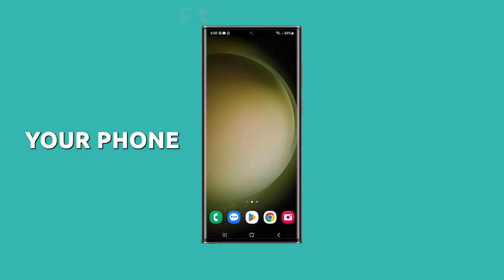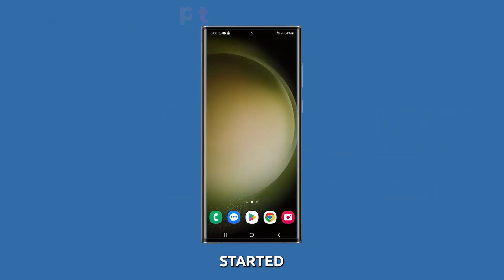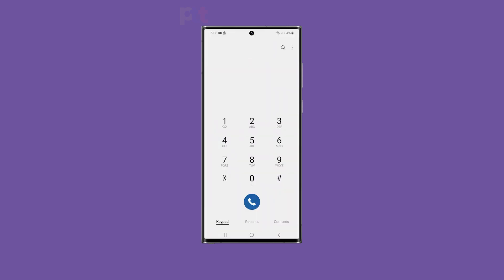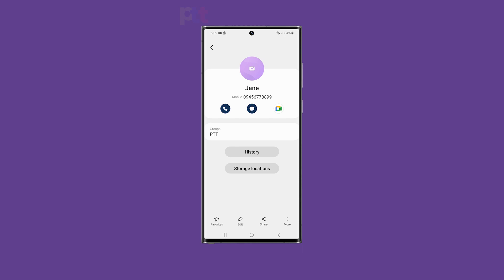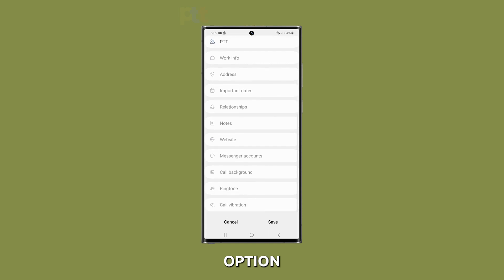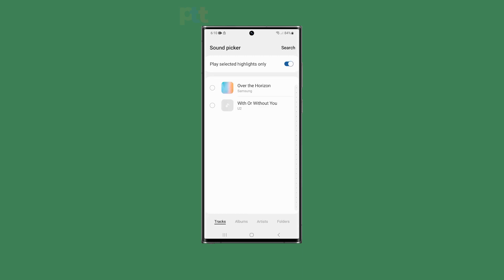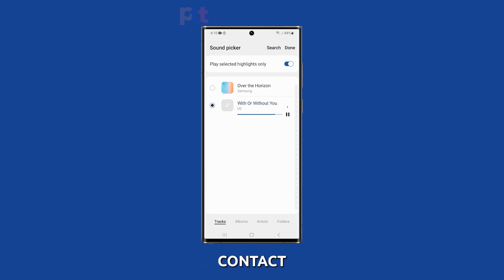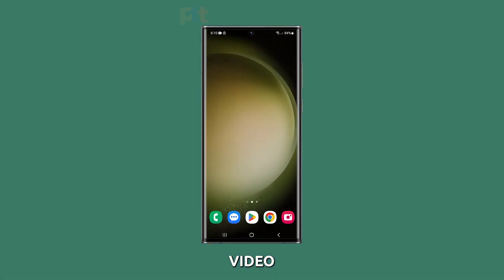How to Set a Custom Ringtone for a Contact on Your Samsung Galaxy S23 Ultra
Do you want to personalize your phone by setting custom ringtones for specific contacts?

In this video, we'll show you how to set a custom ringtone for a contact on your Samsung Galaxy S23 Ultra.

The first thing you have to do is to access your contacts.
So, unlock your Galaxy S23 Ultra and open the Phone app. Make sure that the contacts tab is selected at the bottom.
Find the contact you want to set a custom ringtone for and tap on it.
Tap the Info icon to edit the contact.